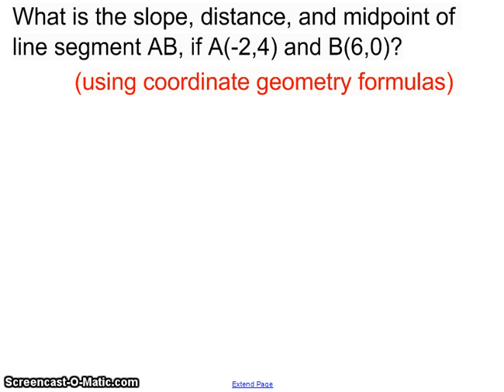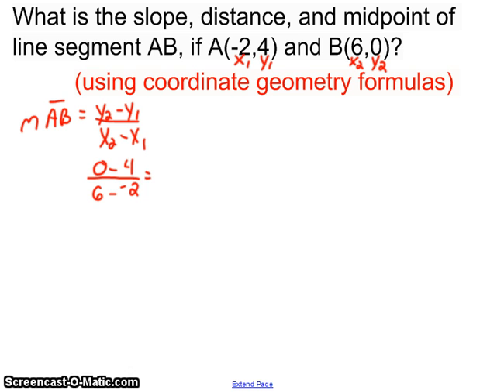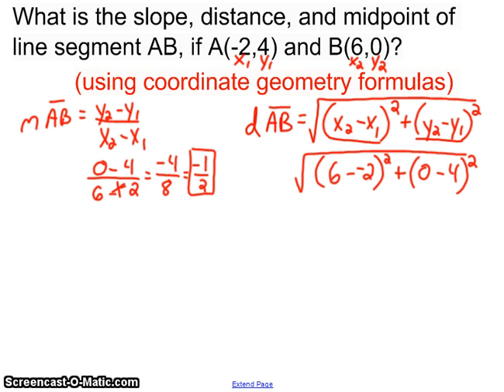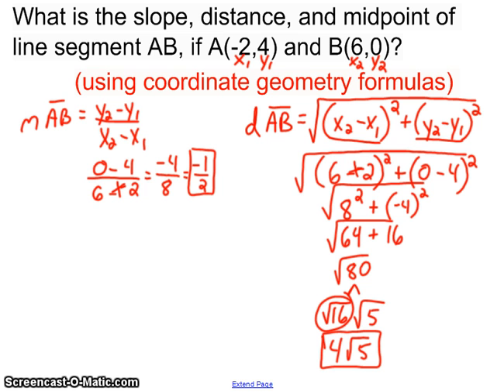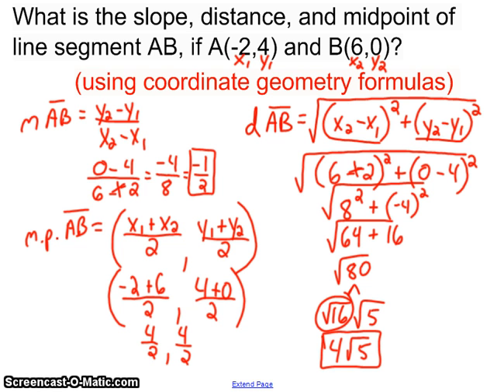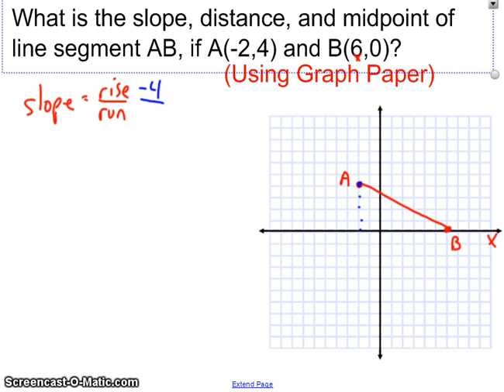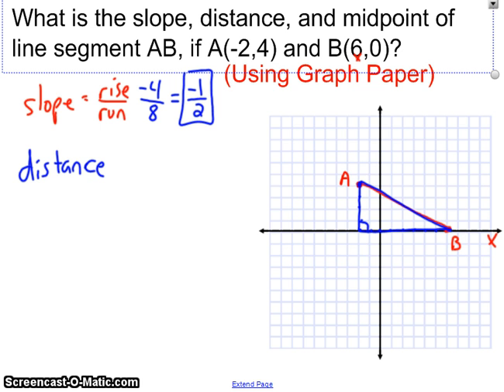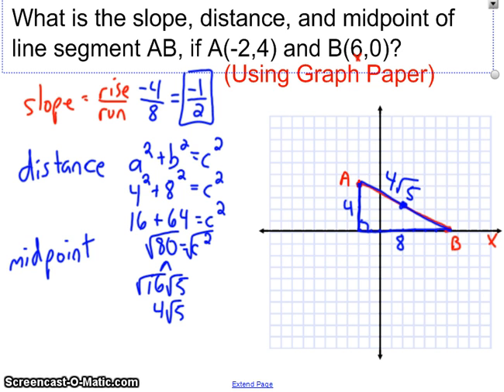Slope Distance Midpoint